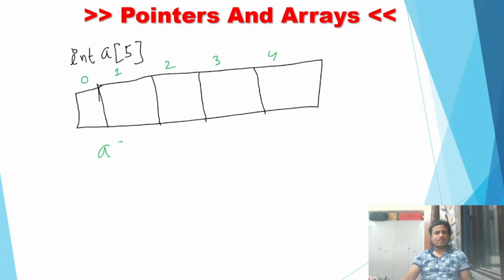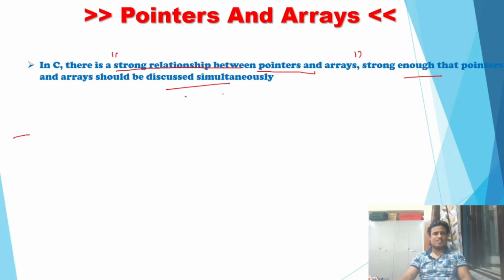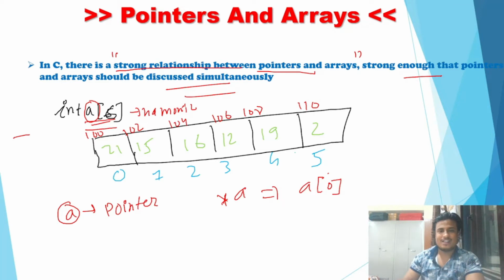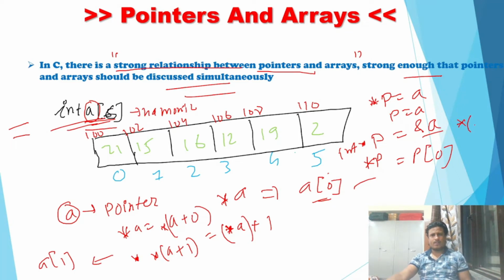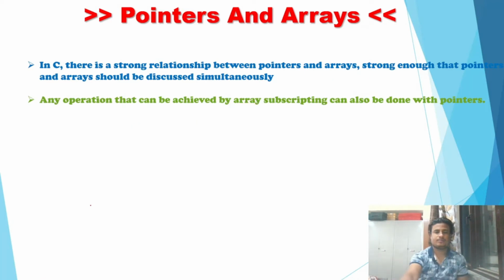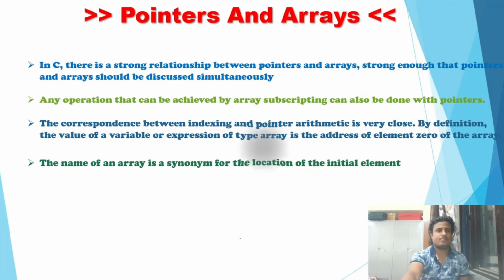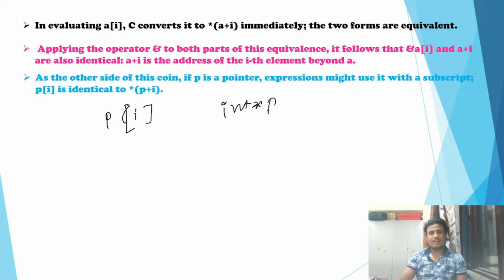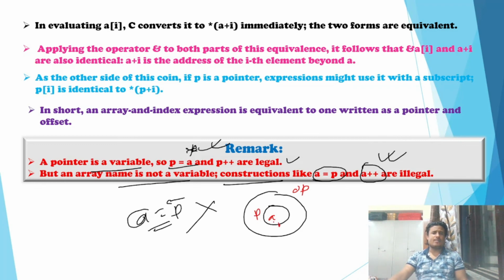C Programming Course | Lecture 37 | Pointers And Arrays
Hey everyone !! How are you doing all
Welcome again to my YouTube channel .Today I come with a another video on Pointers.
Pointer are most powerful and important tool of C Programming.
And Practical examples are necessary to understand Pointers. How actually pointers work it can really understand via coding examples where you could see actual work on system .
Today I come with a new video in which I discuss About how Pointers and Arrays are Corelated. And what are their difference.
So watch it guys ..I tried to teach in a quite innovative and creative way!
You will Enjoy this video!
Watch it!